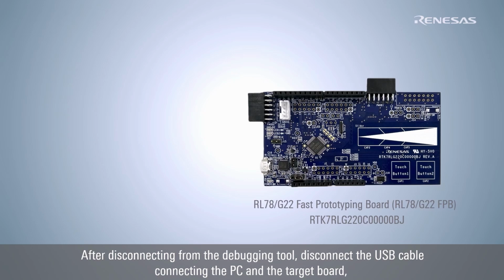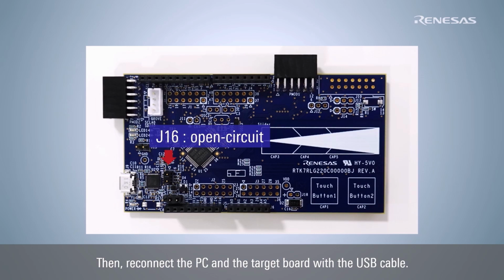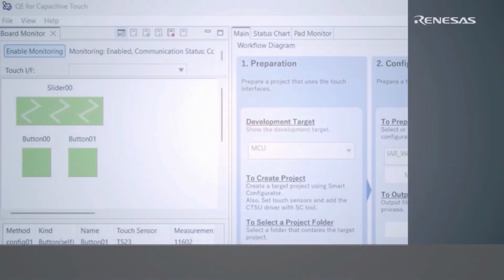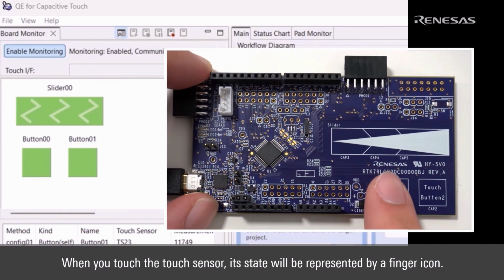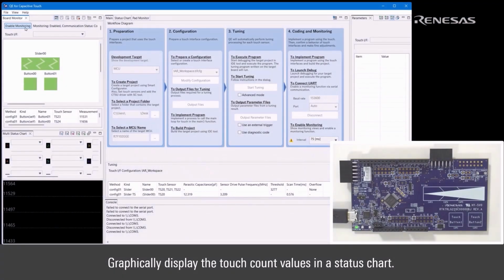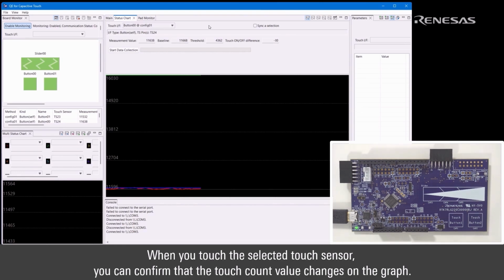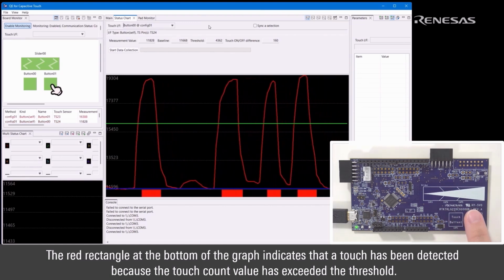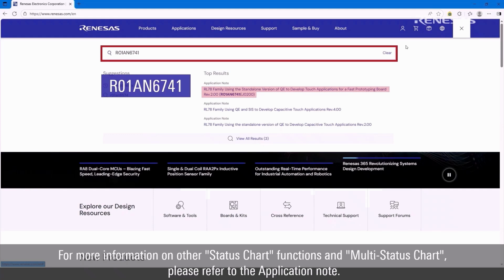RL78 Touch Tutorial (Part 3): Monitoring the Touch Interface in IAR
Learn the steps required to create an application that uses capacitive touch sensing with IAR Embedded Workbench. Part 3 explains how to monitor the touch interface.